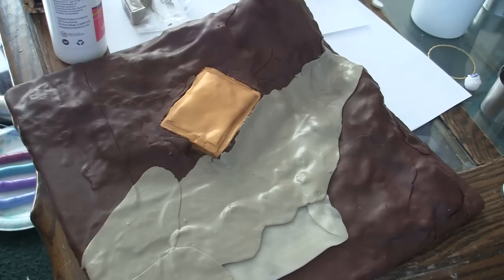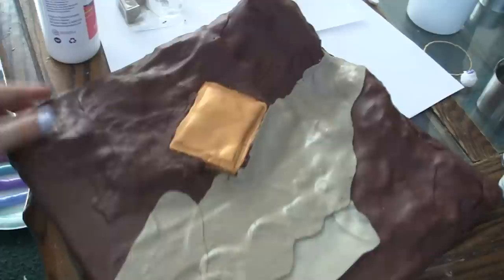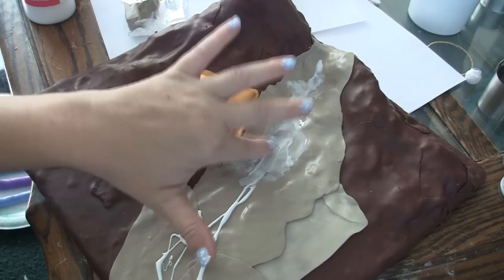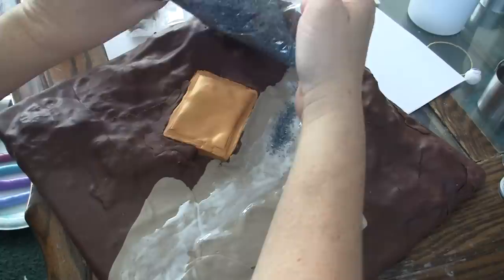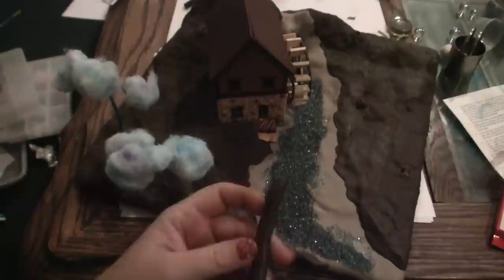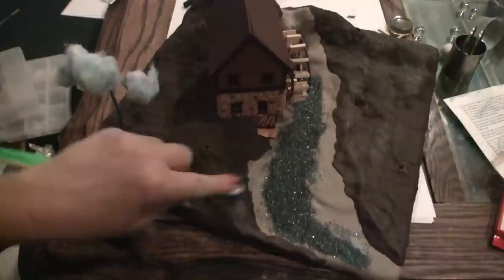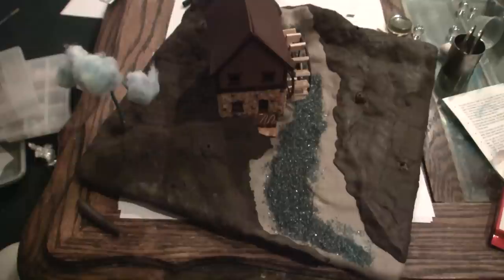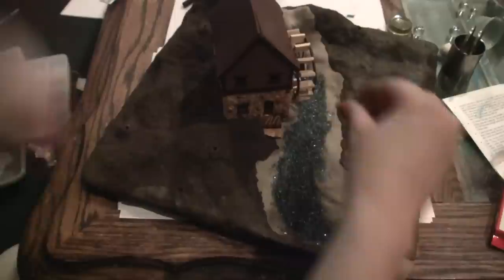Continuing My Landscape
Prepping my landscape for trees :)